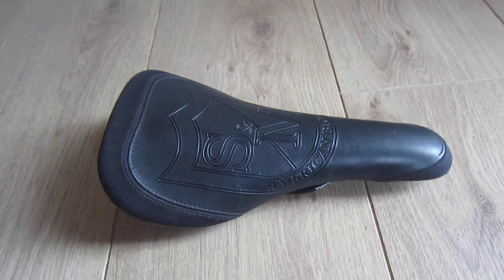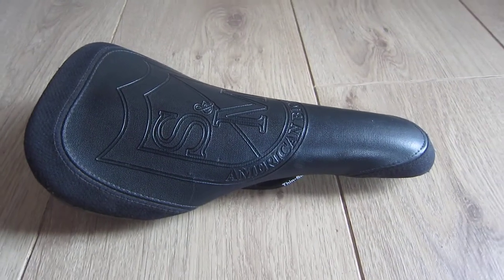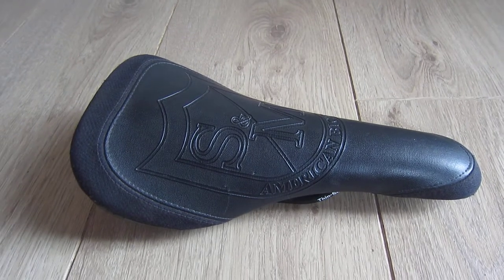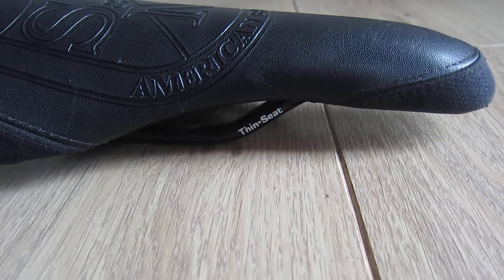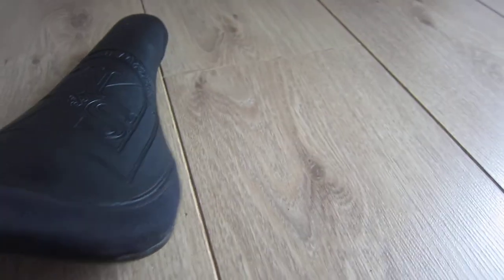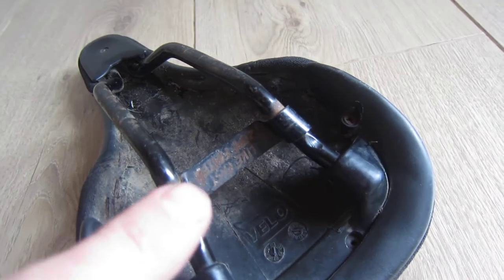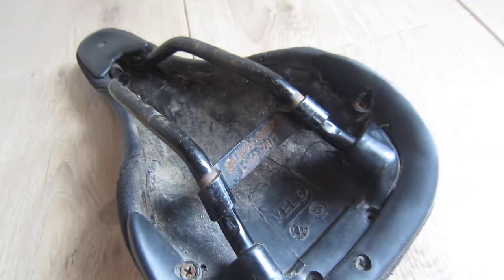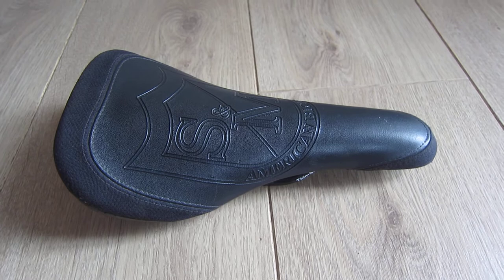s&m bikes mid school bmx seat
s&m bikes thin railed mid school bmx seat